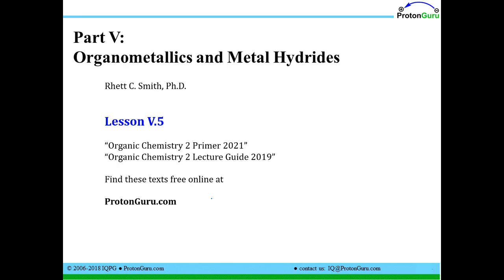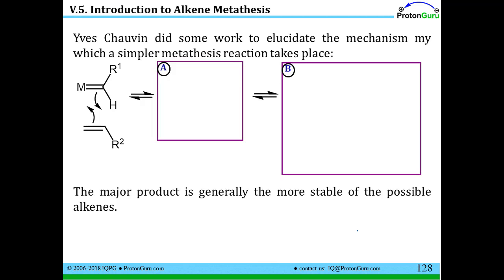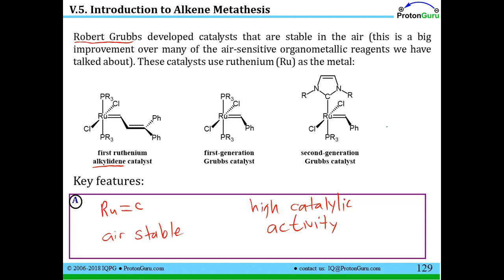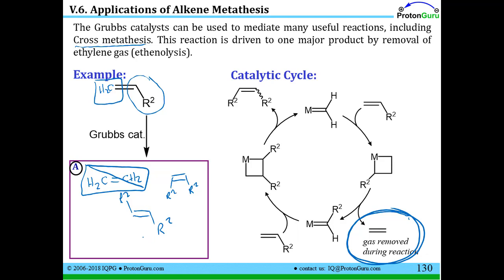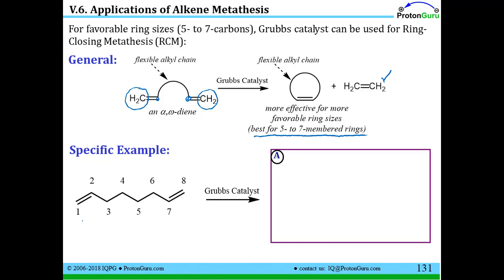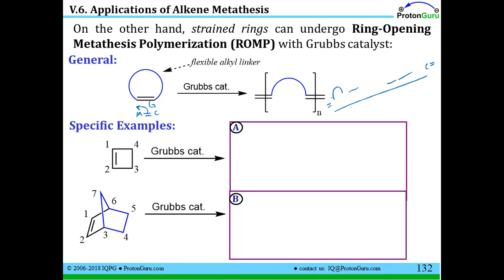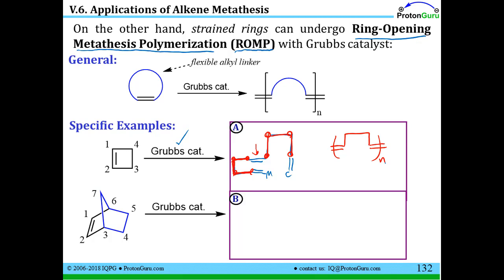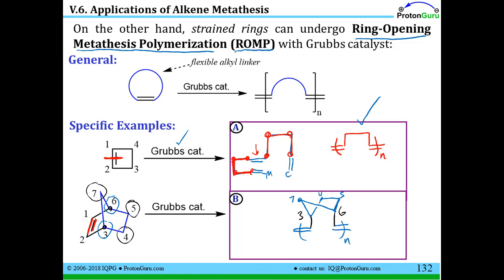Lecture for Lesson V.5-6: Alkene Metathesis (Olefin Metathesis) and Applications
Learn about alkene metathesis (olefin metathesis) including ethylenolysis, cross-metathesis, ROMP and RCM. This video goes with the free text book and printable fill-in-the-blanks notes you can get free The ProtonGuru.com site has a full free organic course on it and links to a free Organic for the MCAT course as well.